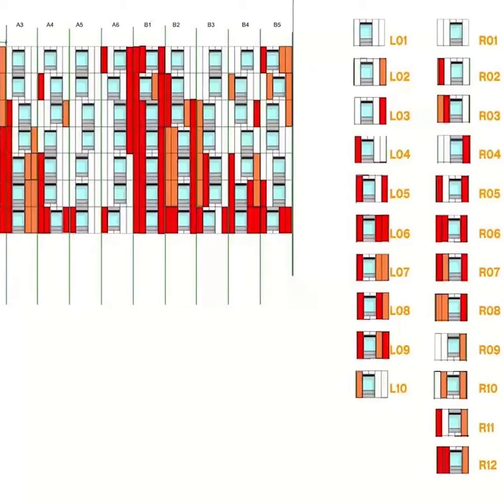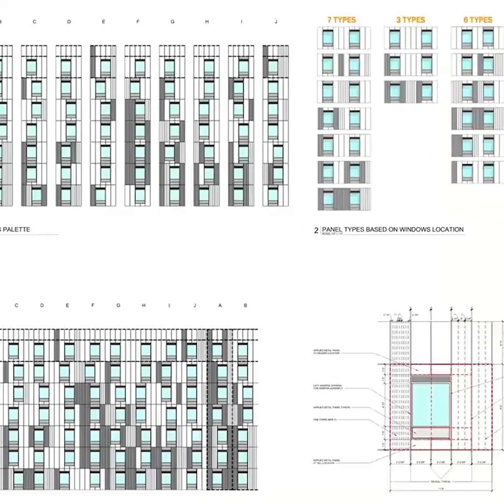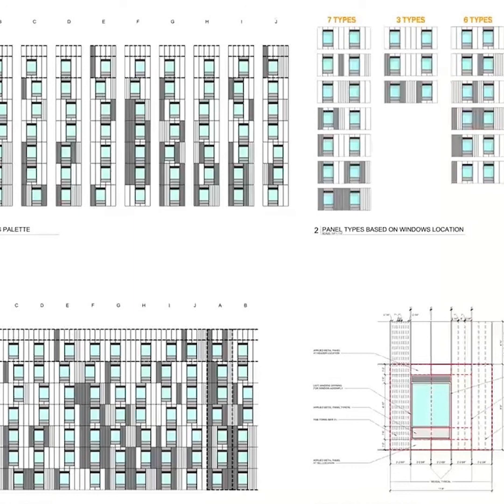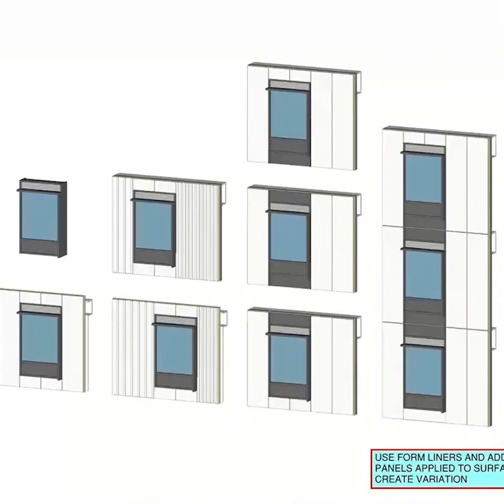Michael Bulander - The Design of CSULA's Student Housing South Village